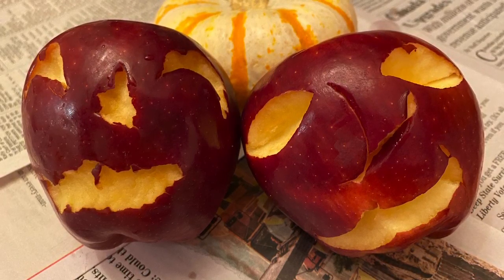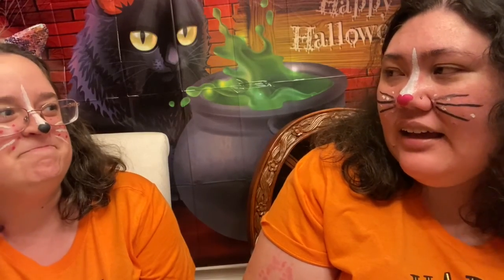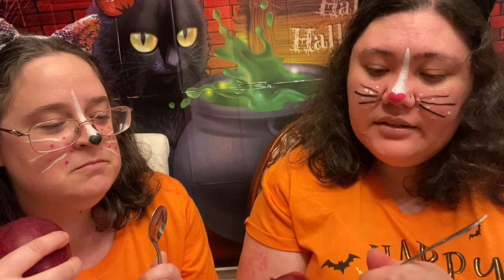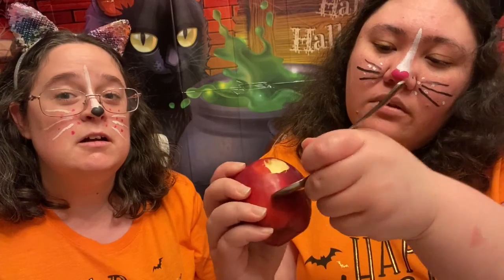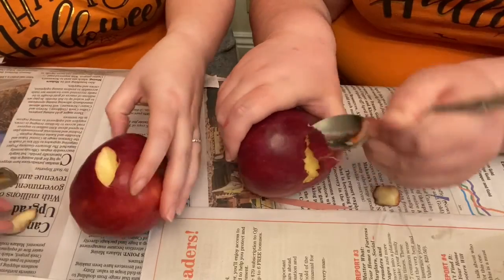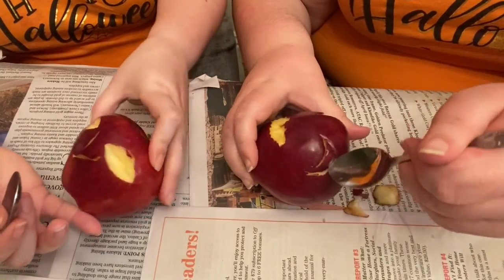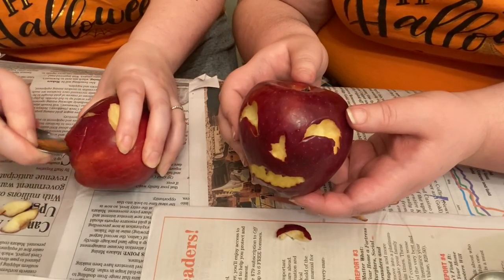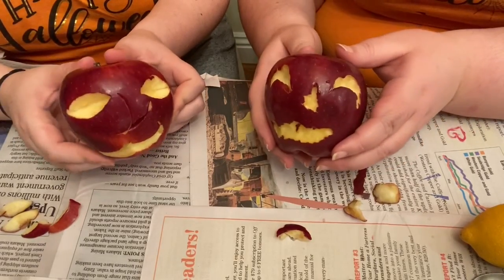Super Silly, Easy Apple “Lanterns”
Auntie Shura and Auntie Sam make quick and silly apple “lanterns”